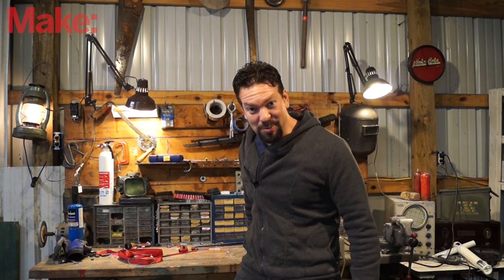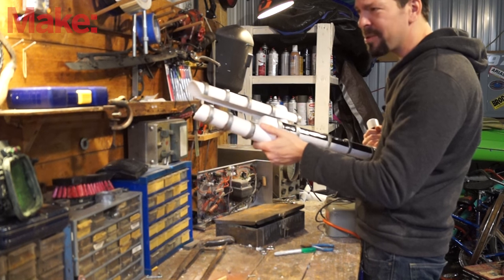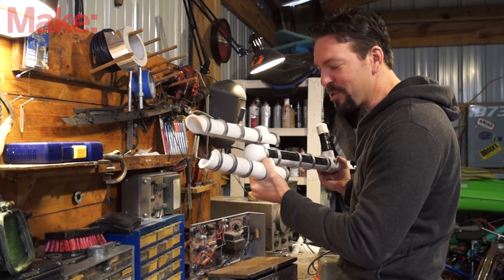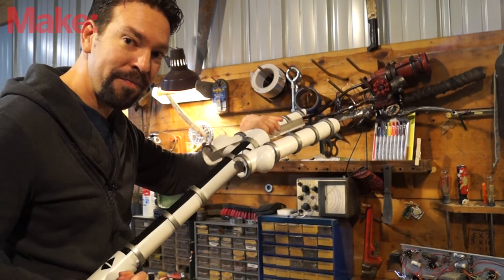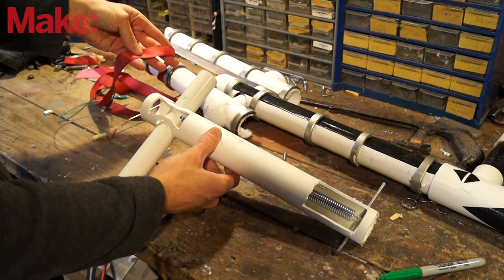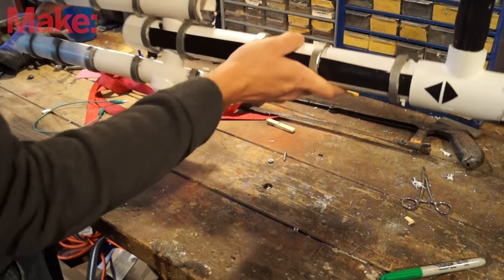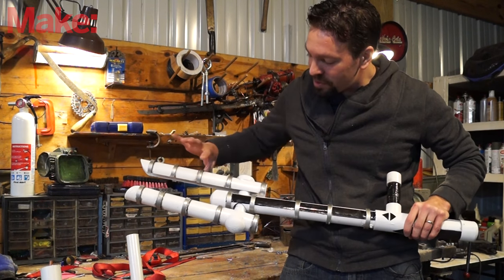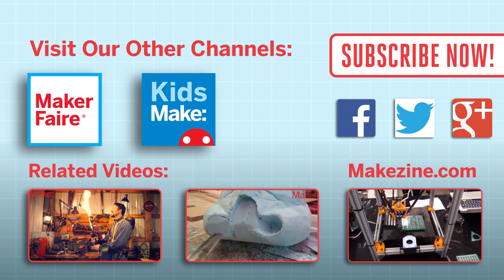Controlled Chaos: Star Wars Z-6 Riot Control Baton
Featured in the recently released Star Wars: The Force Awakens, the Z6 Riot Control Baton is a weapon used by Stormtroopers and is their only defense against someone wielding a lightsaber.